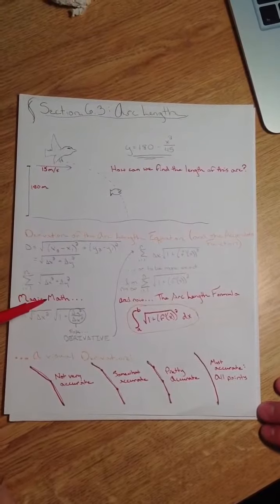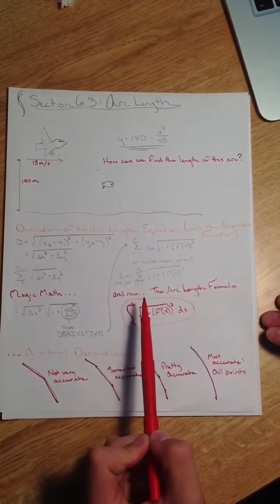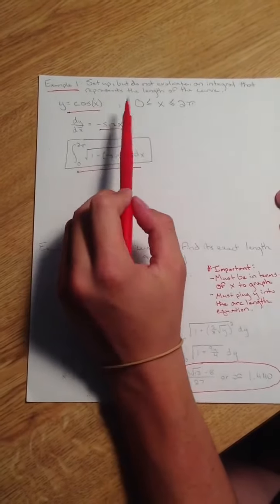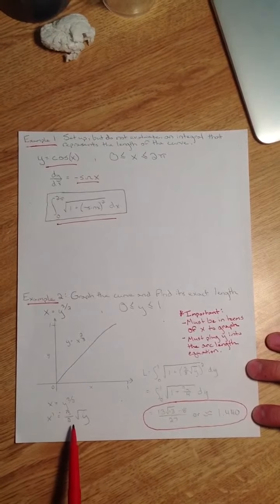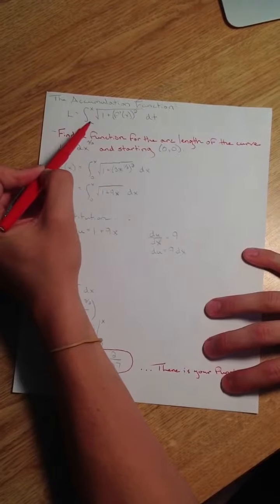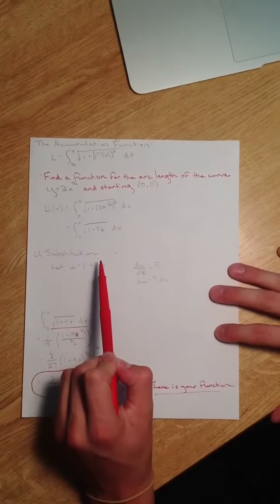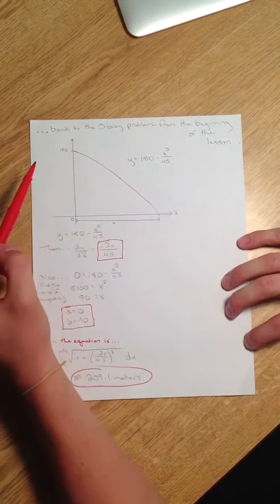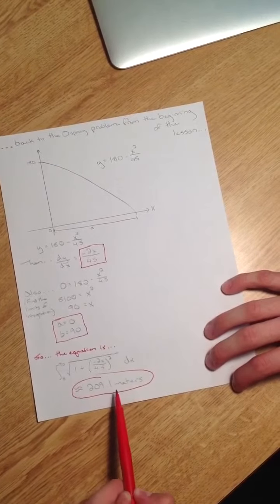Section 6.3 Graeme and John HD